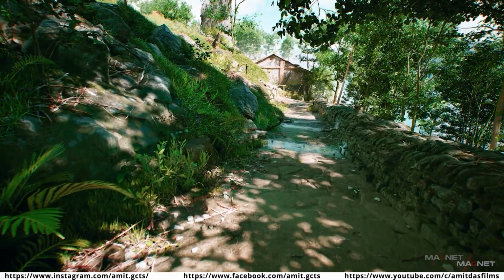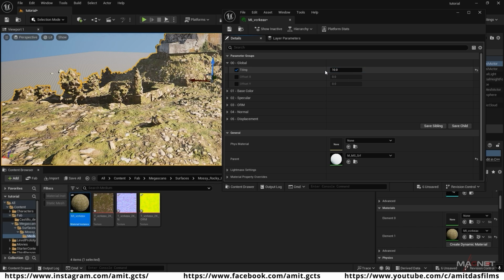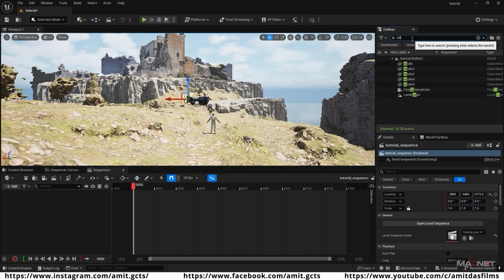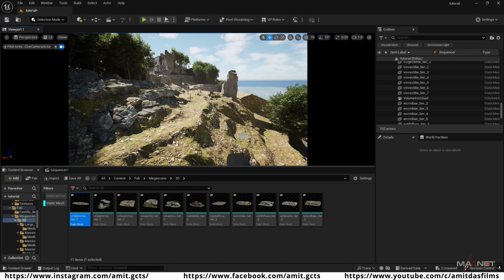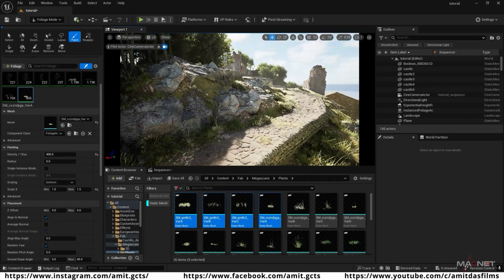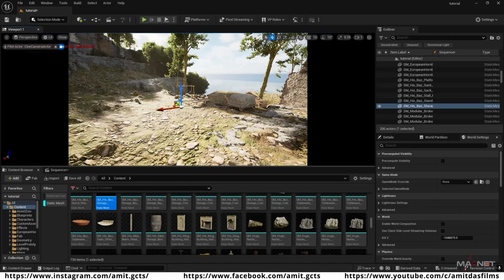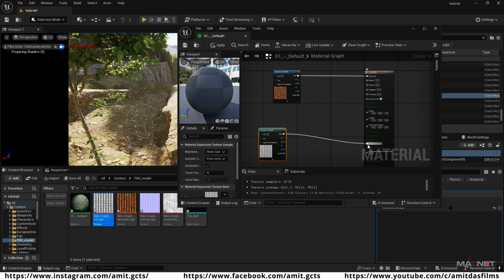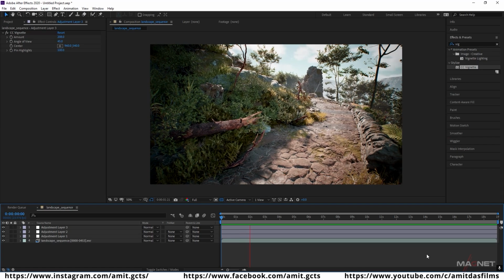Unreal Engine 5.5.3 Beginner Tutorial - UE5 Starter Course 2025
Hello friends,
In this video, I show how to make an environment called  "Route leading to a castle" inside Unreal Engine 5.5.3, hope you all like it.

Special thanks to Mr. Scott Buckley for this awesome music

I'm Amit
Signing out...